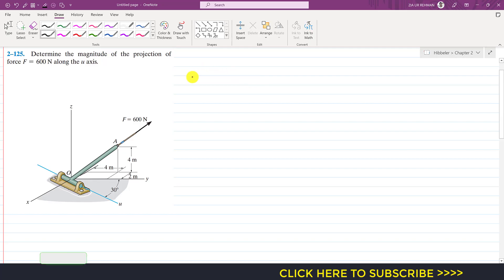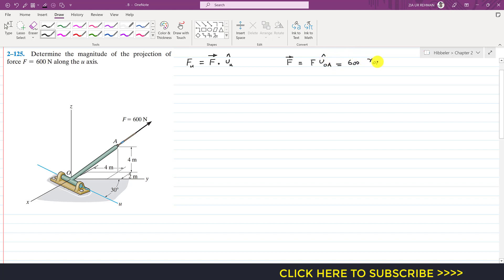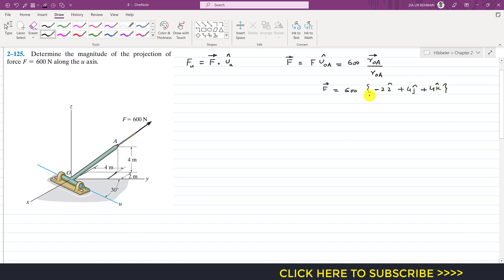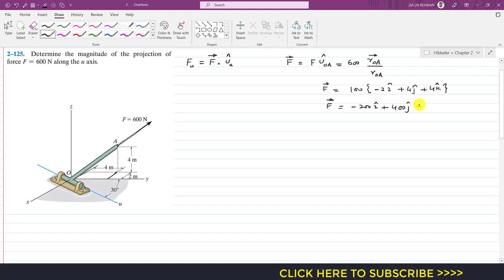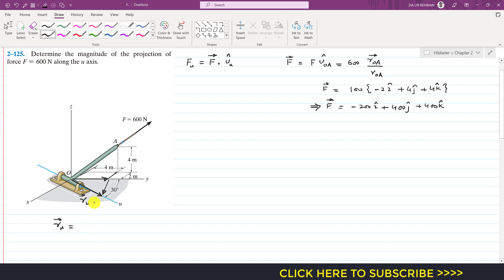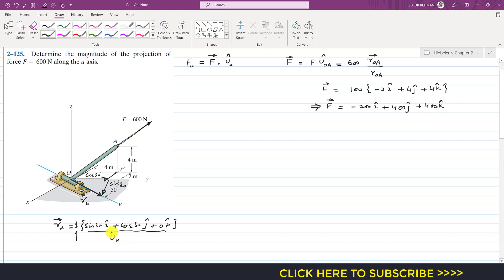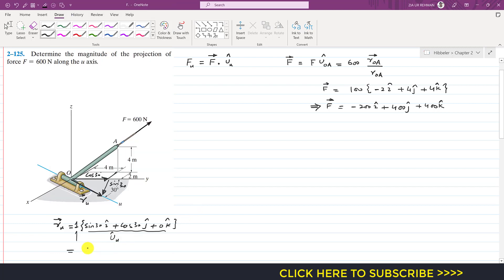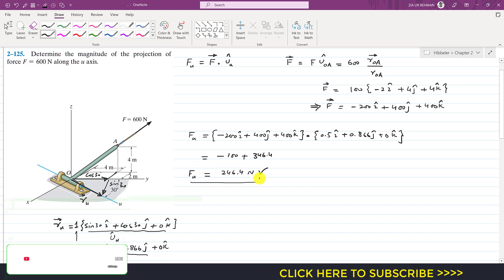2-125 | Chapter 2: Force Vectors | Hibbeler Statics 14th ed | Engineers Academy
Position Vectors
Dot Product

2–125. Determine the magnitude of the projection of force F = 600 N along the u axis.